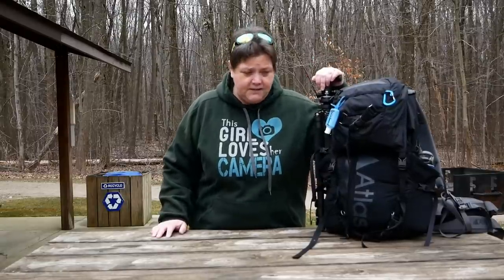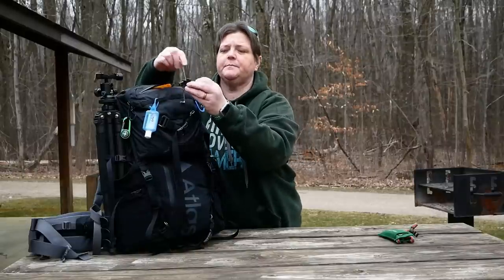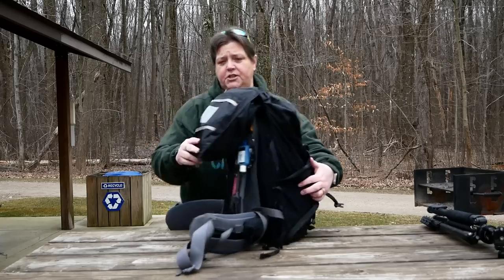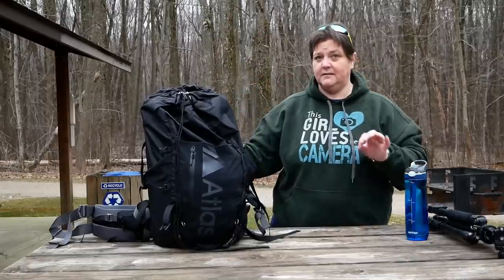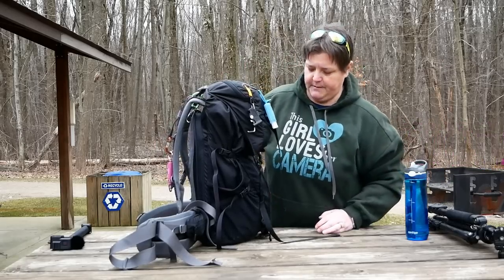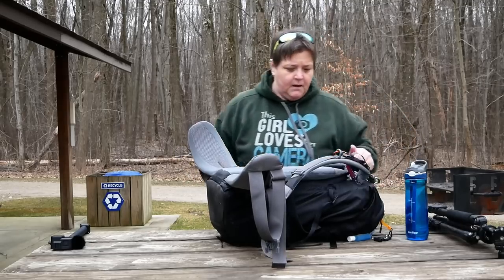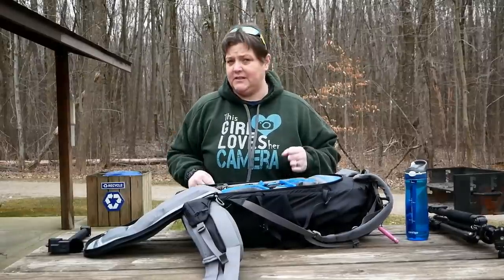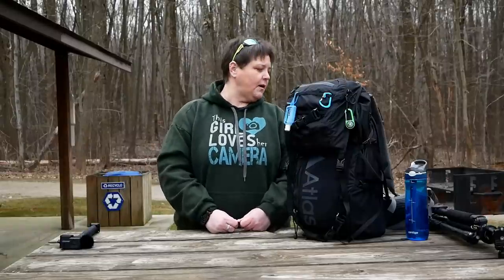Atlas Athlete Pack | Final Review & My Thoughts!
In this video I got over Atlas Athlete Pack I have had for about three months now.  I give you my final thoughts on the bag, how I use it and what it can and can't do (there is little it can't do).